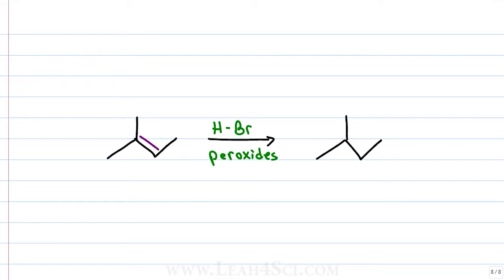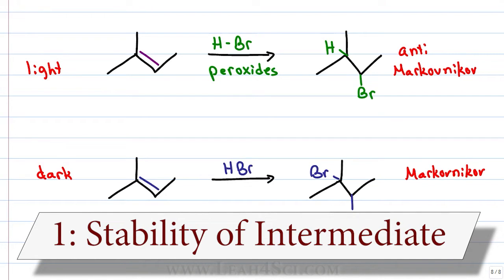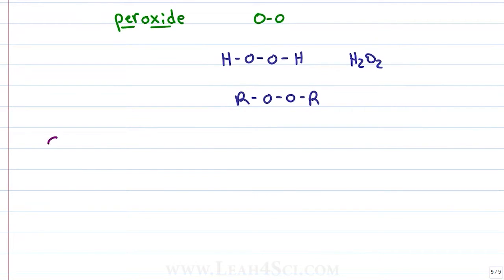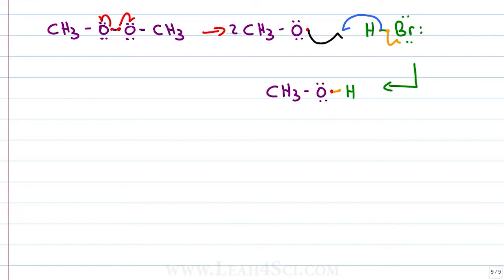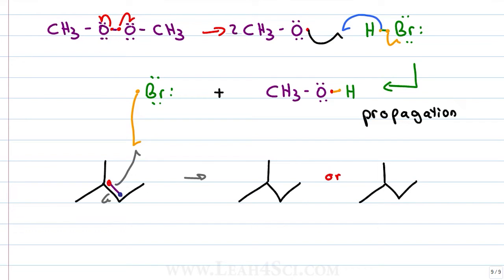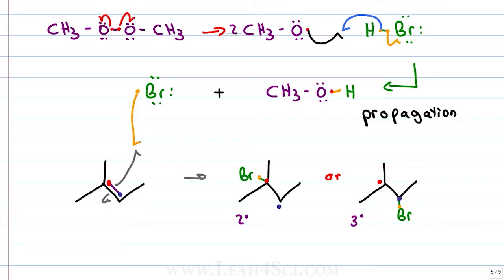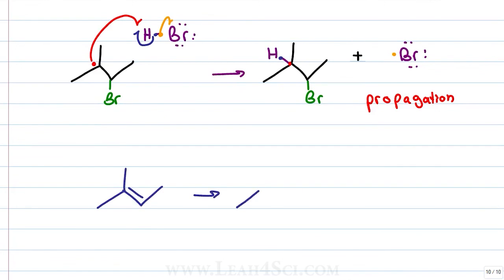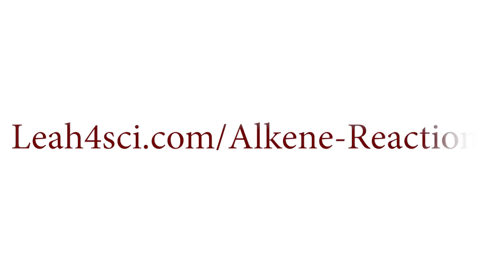Anti-Markovnikov Radical Halogenation of Alkenes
presents: Anti-Markovnikov Radical Halogenation of Alkenes

In this video, you’ll learn how the radical halogenation of an alkene in the presence of peroxides differs from the typical hydrohalogenation alkene addition reaction. You’ll learn how to apply initiation and propagation steps of the radical mechanism, how to identify the most stable intermediate, and understand why the anti-Markovnikov product is favored.
You’ll also learn about the stereochemistry of alkene radical halogenation.

In this video:
[0:25] Definition of Radical Halogenation (The “Light” Reaction)
[2:53] Initiation Step with Alkyl Peroxide
[3:54] Propagation Step
[4:55] Continuation of Propagation with Alkene
[5:32] Stability of the Radical Intermediate
[7:18] Formation of Final Product
[7:55] Stereochemistry of Reaction